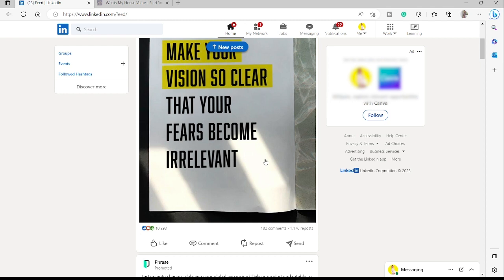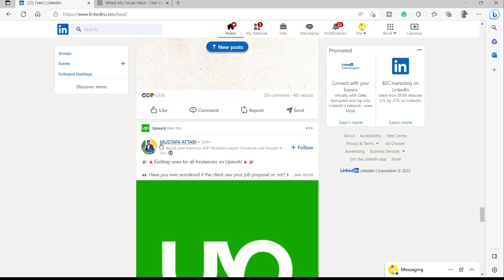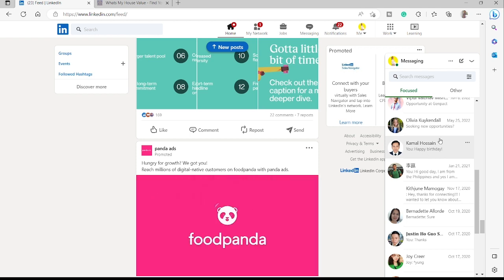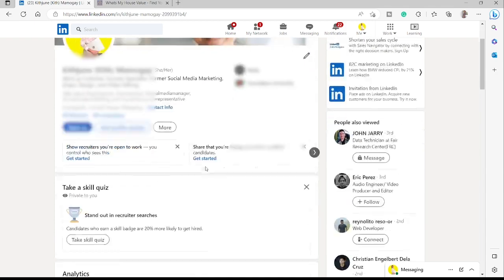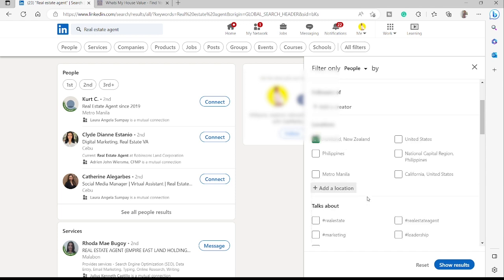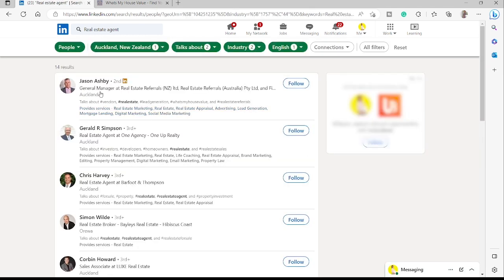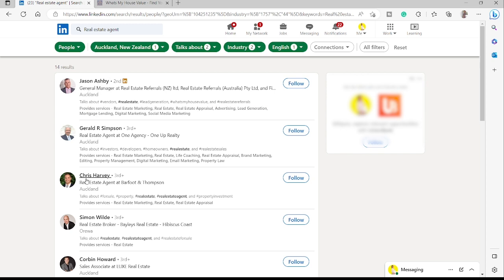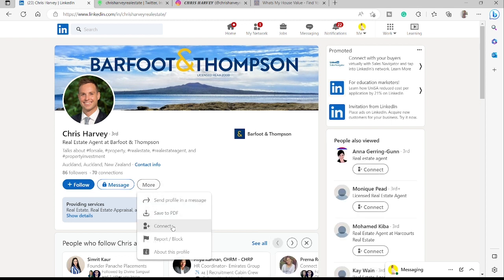How to Use Linkedin for Lead Generation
In this video, I will show you‎‎‏‏‎ ‎how to use LinkedIn for lead generation, leveraging the power of this professional networking platform to grow your business. You'll learn how to optimize your LinkedIn profile, build a strong network, and use advanced search features to find and connect with potential leads. By the end of this tutorial, you'll have the skills you need to effectively use LinkedIn as a lead generation tool and expand your business network.